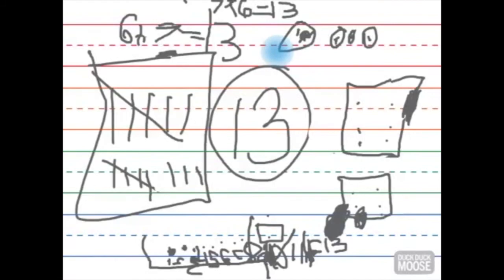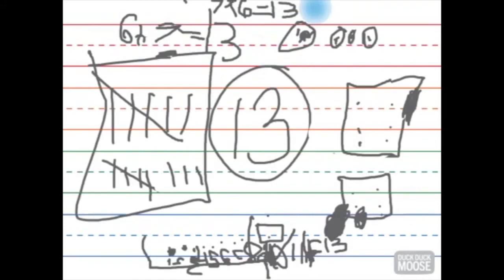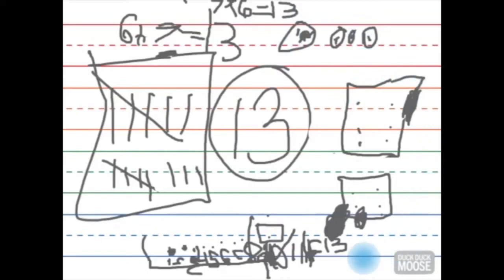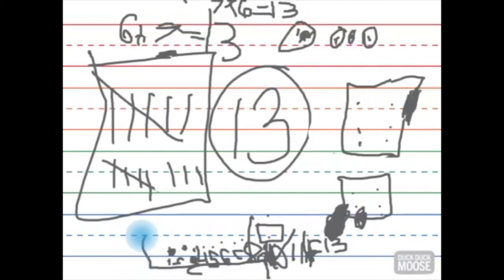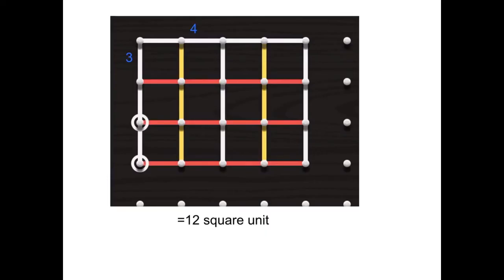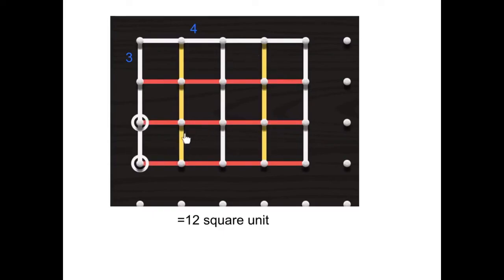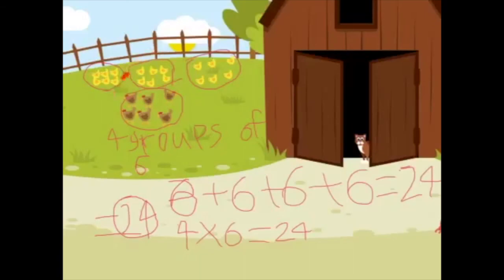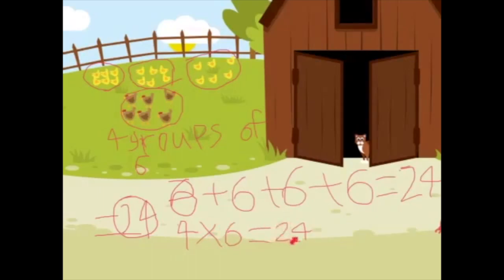Making Learning Visible in Math